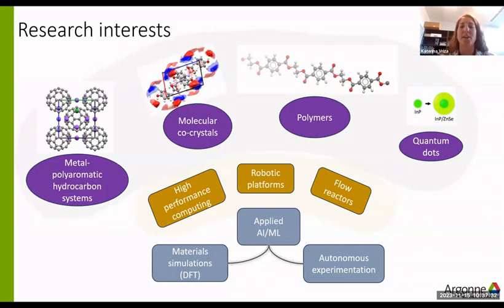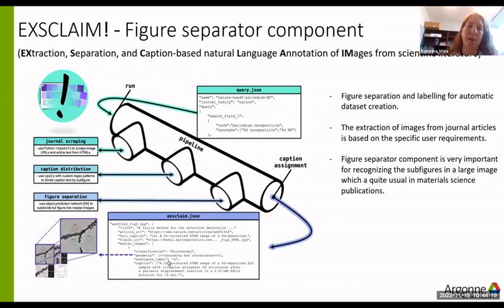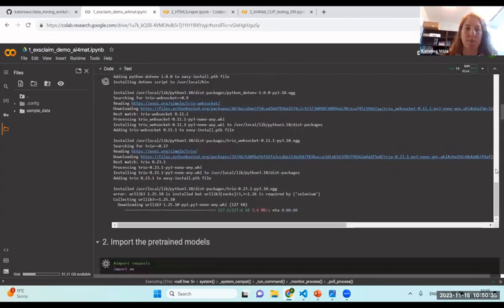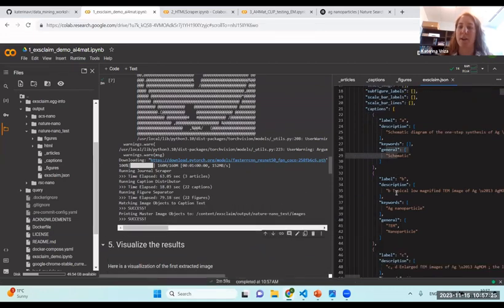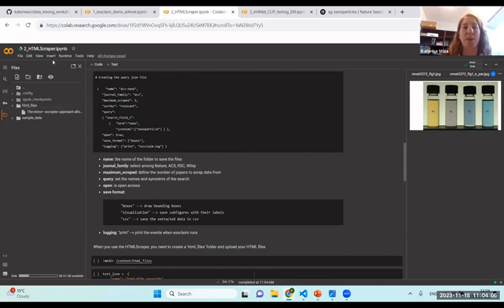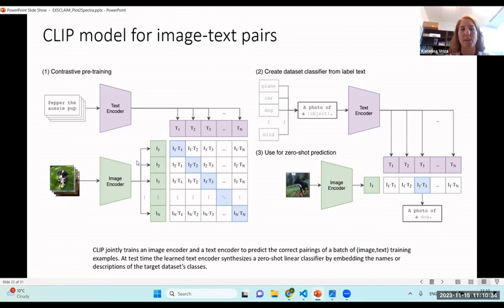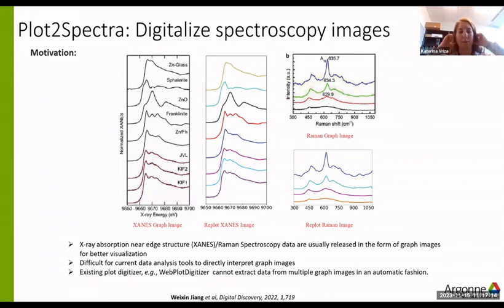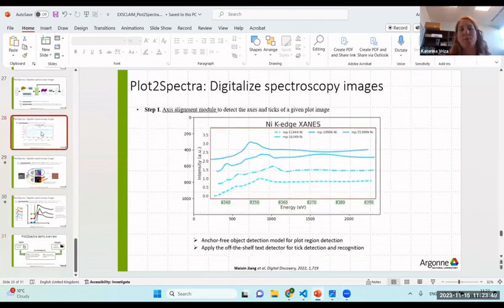Extracting and utilizing multimodal datasets of images and text with large language models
Abstract: With the recent exponential growth in publication rates, it has become impossible for a scientist to keep up with all publications related to a specific topic. Although there are notable efforts to automate text parsing from literature, there are many instances where important information is communicated through images or tables in papers.1 In this talk, I will present the latest developments in two software tools developed at the Center of Nanoscale Materials (CNM): i) EXSCLAIM! for data mining from scientific literature2, and ii) Plot2Spectra for image segmentation related to spectral images, with the aim of creating metadata.3 EXSCLAIM! has been enhanced with Large Language Models (LLMs), i.e., ChatGPT and appropriate prompt engineering to extract image-text pairs from scientific journals, which can be foundational for creating multimodal models and advancing semantic searches. In this presentation, I will demonstrate various applications of the extracted multimodal datasets in building knowledge graphs, conducting semantic searches, and performing topic modelling. Additionally, I will illustrate how to utilize the image segmentation workflow in Plot2Spectra to extract additional metadata and create datasets suitable for machine learning (ML) and high-throughput experimentation.

Presenter: Katerina Aikaterini Vriza , Argonne National Laboratory